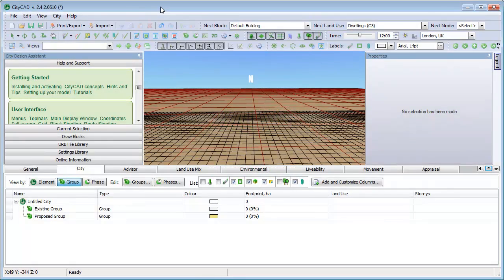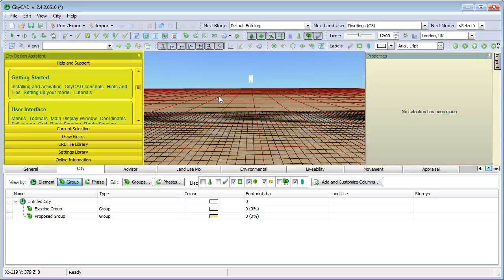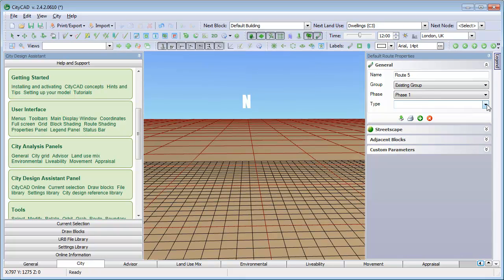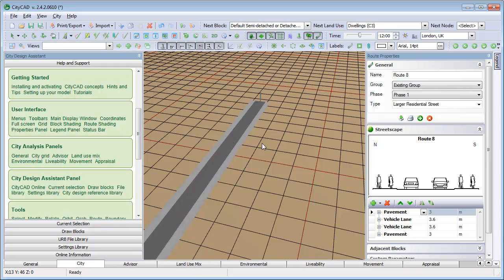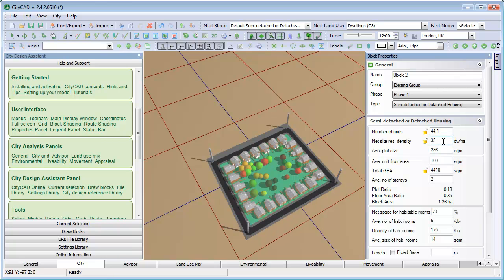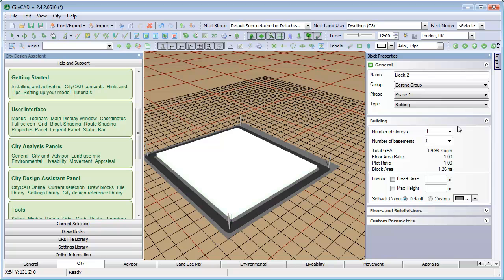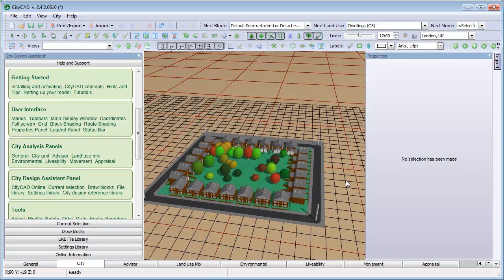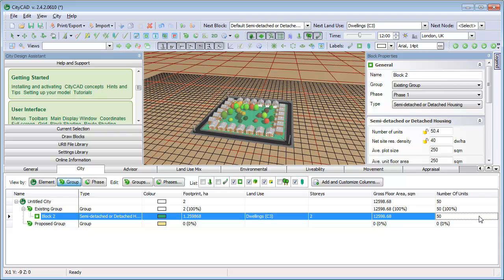Getting Started - CityCAD Tutorial (2013)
An introduction to the basics of using CityCAD.